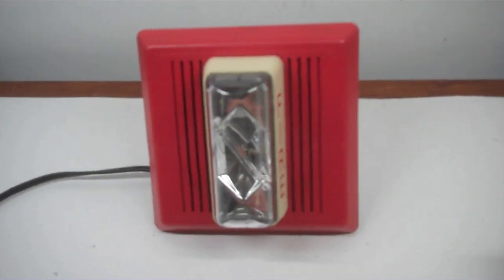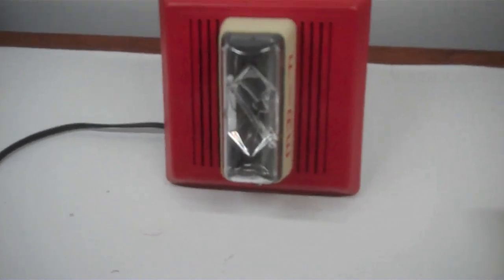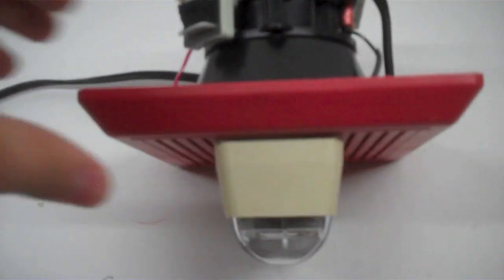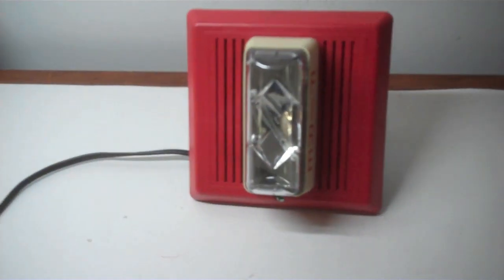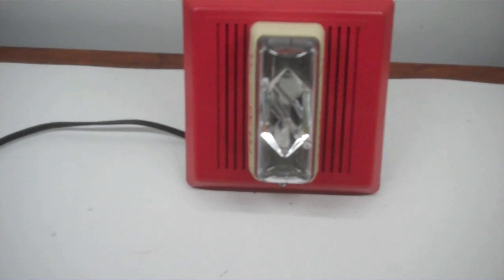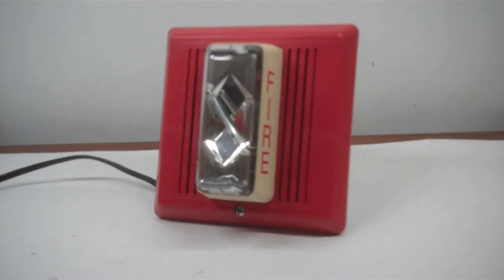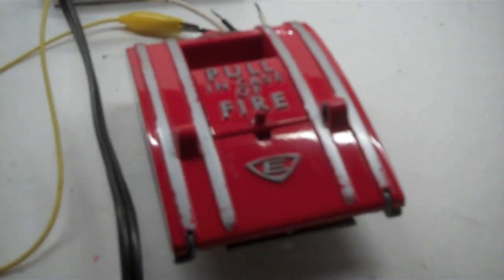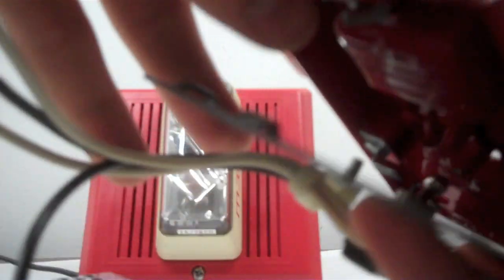EST 757-7A-HS (1st Generation Integrity) Fire Alarm Test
Well, here's YET ANOTHER INTEGRITY VIDEO!!! I promise, the next alarm I make a video of WILL NOT be an Integrity. However, this is actually worth seeing, considering it's a rare version of this alarm.

This is what I call the 1st Generation Integrity, considering it's the same shell as the current models, and how it has the sounder and strobe (has bigger "FIRE" lettering) from the 792 series (no, this is NOT modded, this is in fact real). I'm guessing this was made when the integrity series was first introduced. Mine has a date code of 1996, so I guess they first introduced this line somewhere earlier within the mid 1990's.

Considering it has the same sounder as the 792, it sounds like it as well. The difference in tone is that this one has a slightly lower pitch than the newer Integrities. It's also pretty thick, requiring a backbox extender to install onto a backbox (I tried that. This is the ONLY Integrity I have that has a mounting plate with it).

Also, this alarm has NO temporal coding option whatsoever. Because of this, I didn't use the MDL to code it.

1: This is being activated in a controlled and legal environment. No fire departments were called when activating the alarm.
2: The video contains flashing lights. Those who are sensitive to flashing lights should not watch the video.